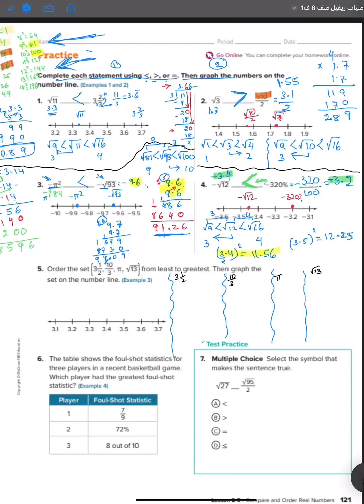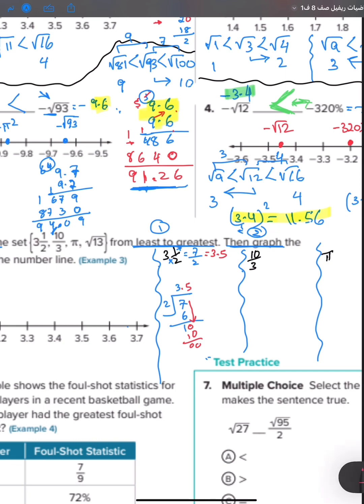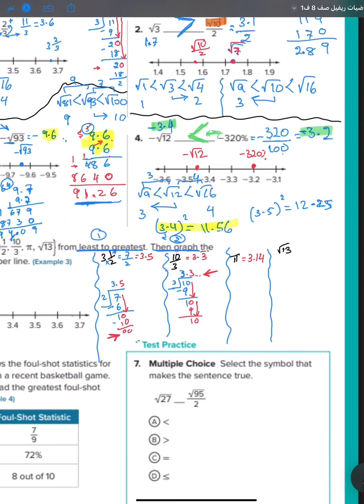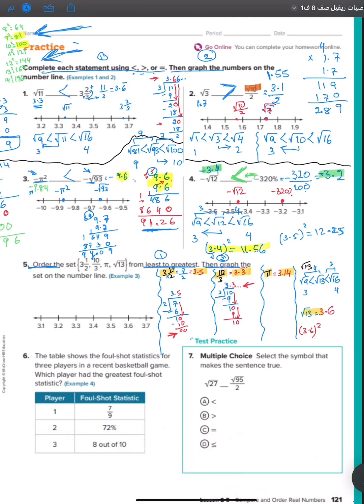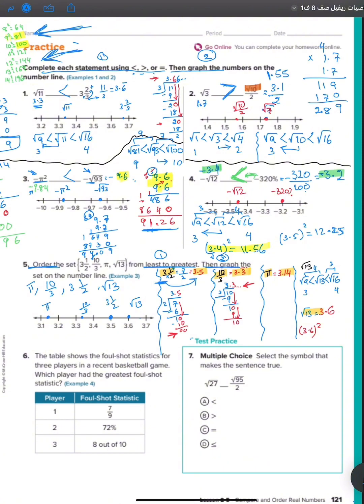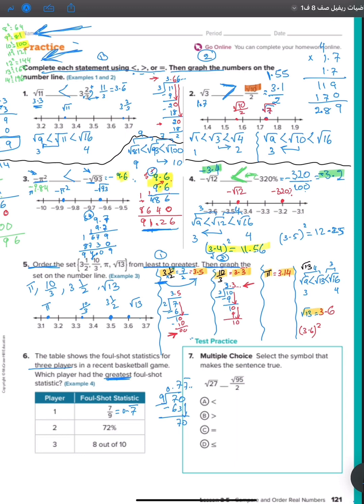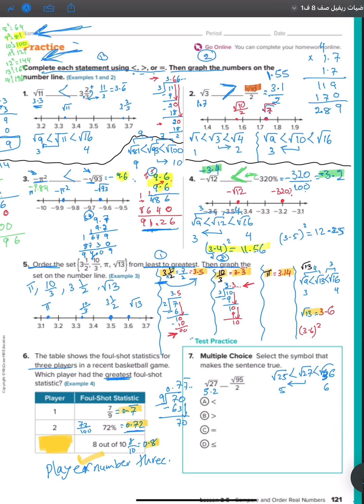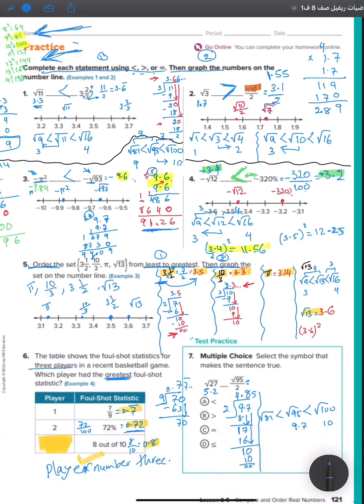Lesson 2.5 Compare and Order Numbers Part 2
Reveal math grade 8 UAE